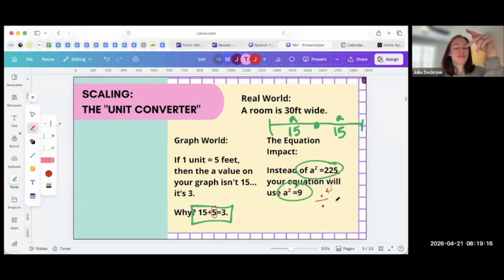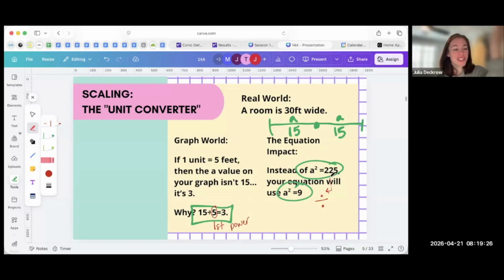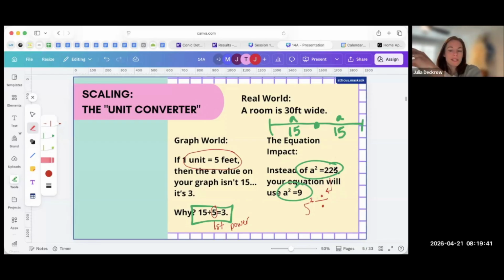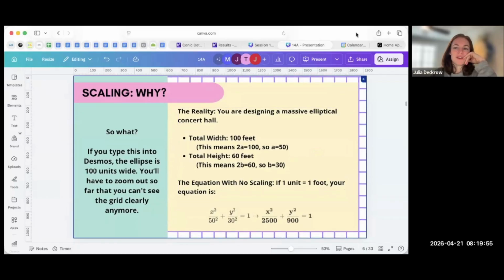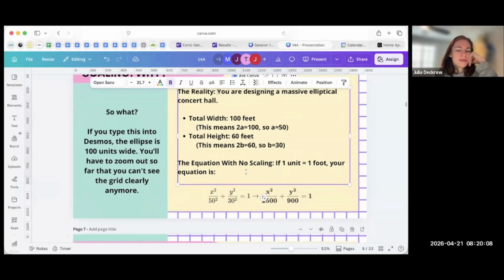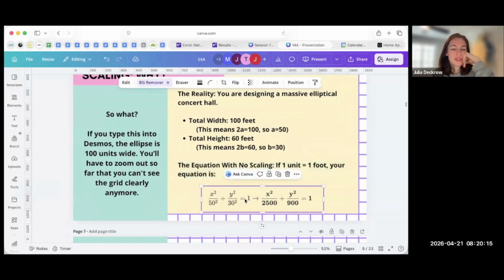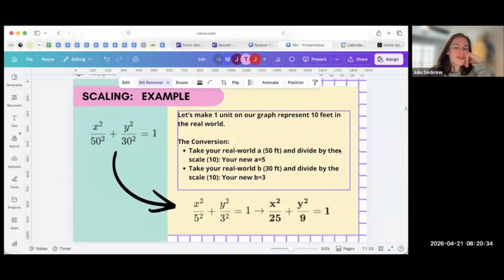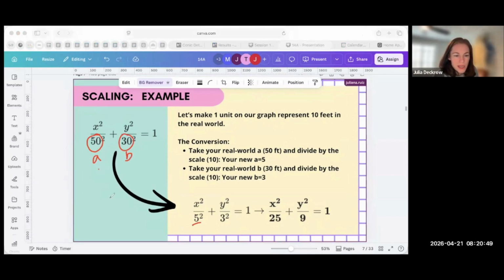Why scaling isn't just dividing The truth about squared factors